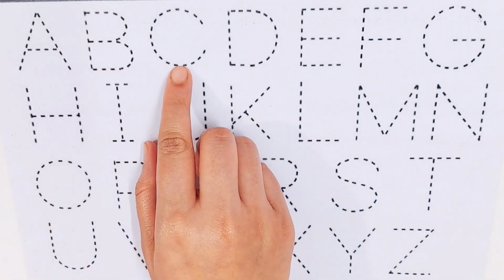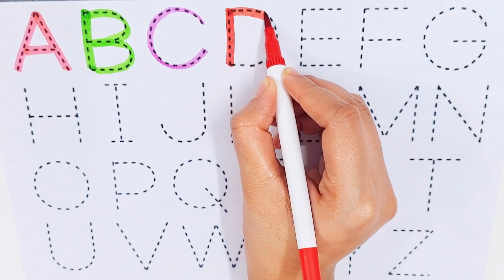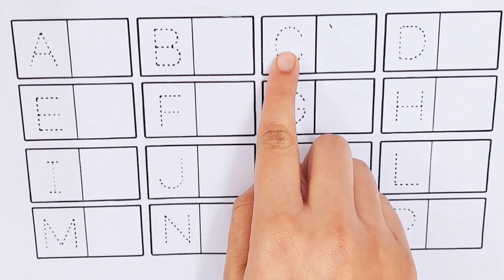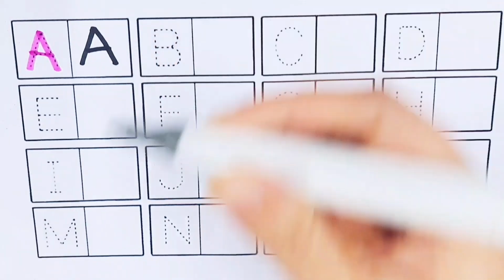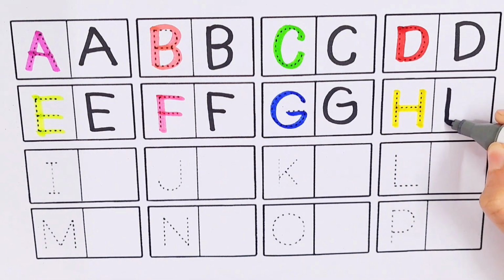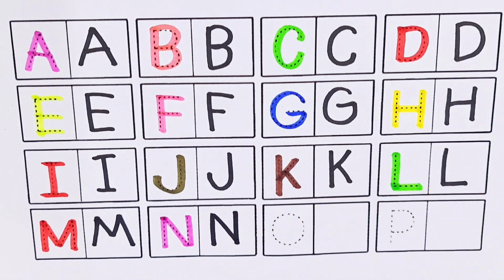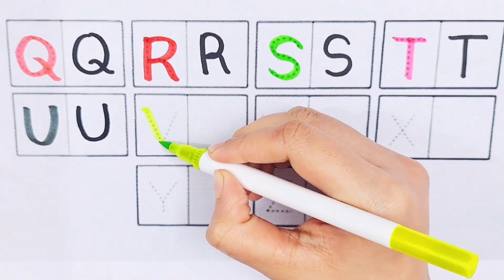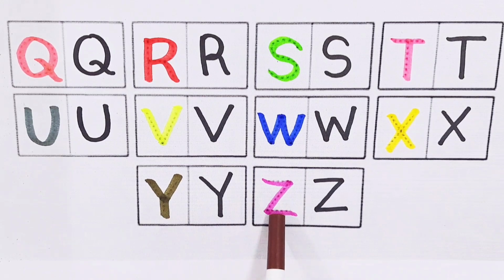Learn ABCD Alphabets and numbers counting 123.Shapes for kids and Toddlers.ABC nursery rhymes.